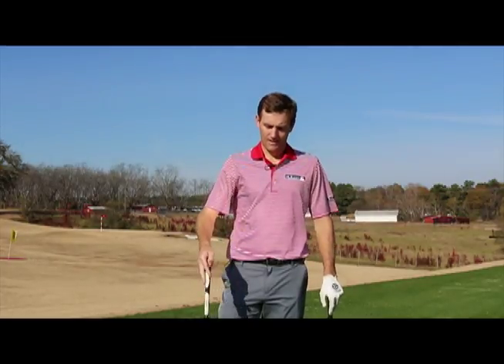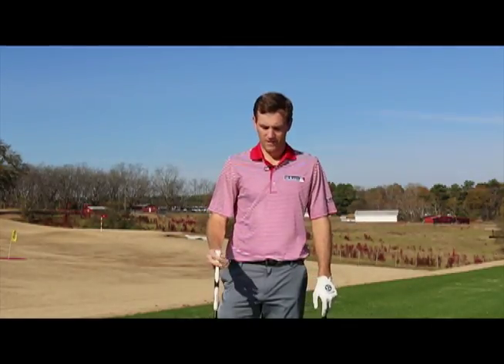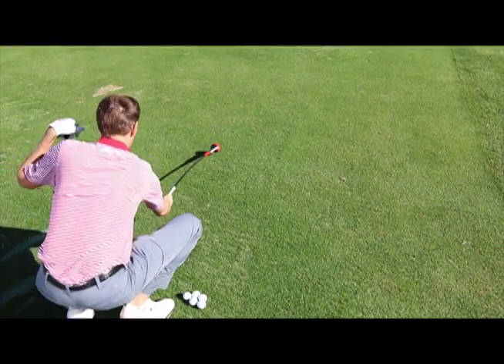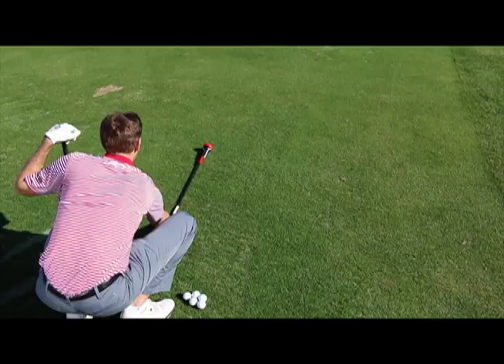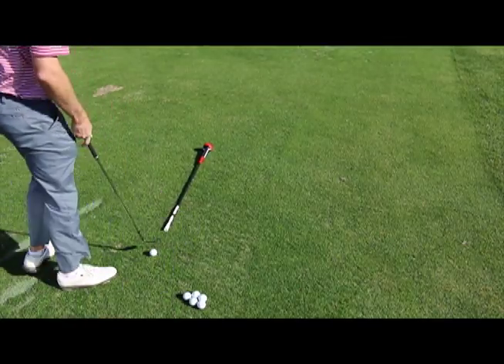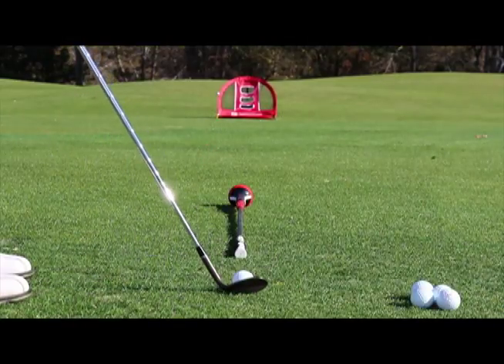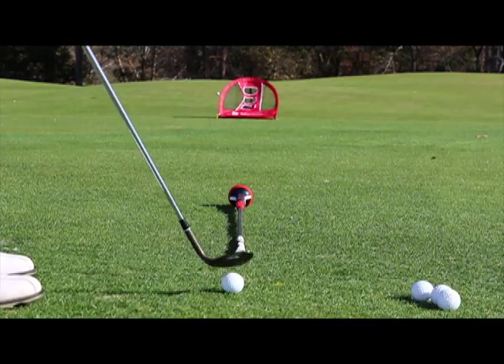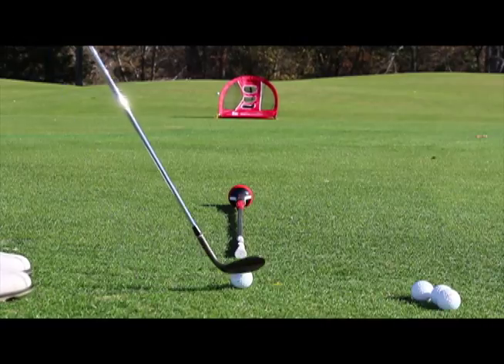PGA Professional Brendon Todd Short Game Tip 1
PGA Professional and tournament winner Brendon Todd and Rukket Sports: bringing you the best golf training aids and products along with golf tips to enhance your game and lower your scores! The short game is the KEY to lowering your scores, ask the pros yourself...

Featured Products: 48" Red Head Golf Swing and Tempo Trainer (Available in 40" size too) and Chipping Net &  Range Marker Target

and Amazon.com today!

(We apologize for any wind interference in the audio)